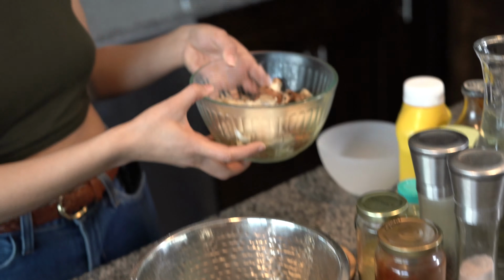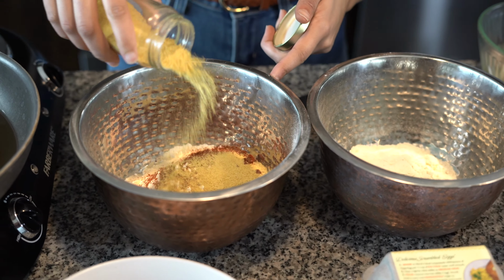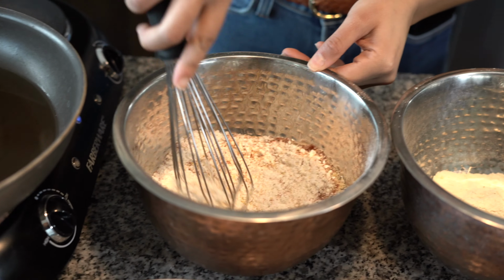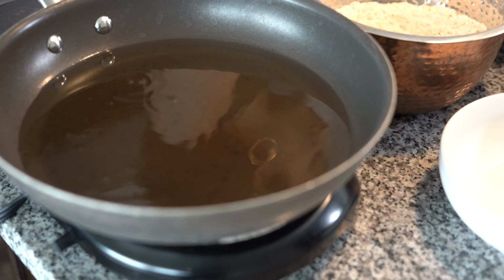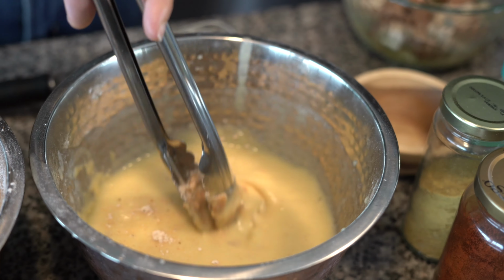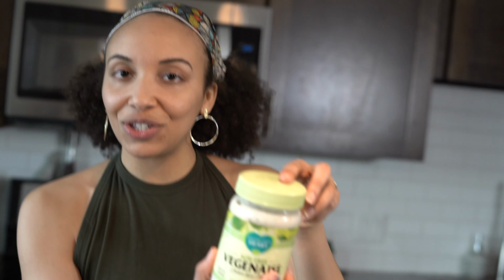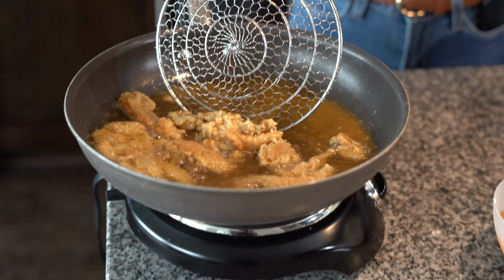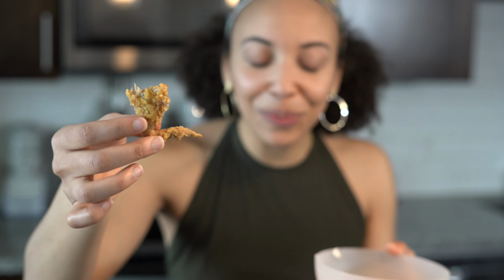Country Fried Oyster Mushrooms (VEGAN FRIED CHICKEN!)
Country Fried Chickrooms (AKA Oyster Mushrooms) are just what you need at your Easter Dinner this Sunday! Check out this epic new music-infused recipe my loves!

Crispy, crunchy, and made with soul you’ll say, “chicken who?!?” When you bite into this addicting comfort-food recipe. Seriously, feed this dish to your non-veg friends and see if they even know it’s made from plants! Also if you use canned Jackfruit instead of Oyster Mushrooms this recipe is made of 100% non-perishable pantry ingredients! 😍

Also, this recipe is Gluten-Free, Nut-Free, Plant-based and as always, FLAVOR-FULL!

Find more details about upcoming events, new vibrant recipes, and helpful tips